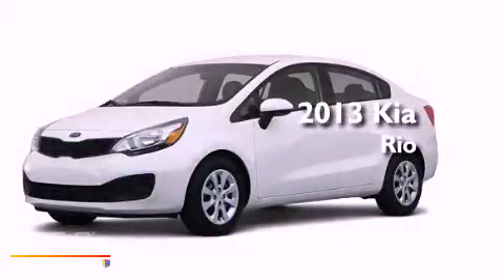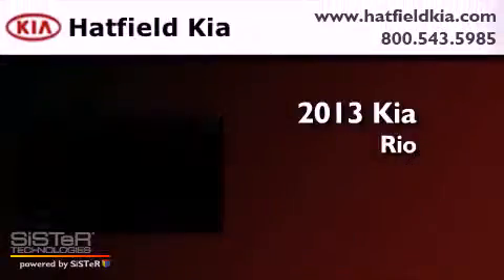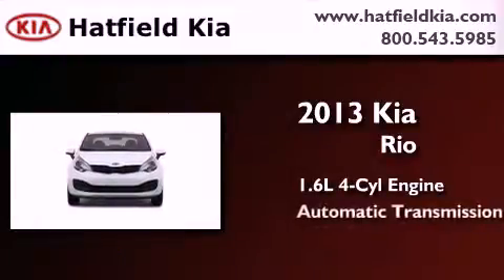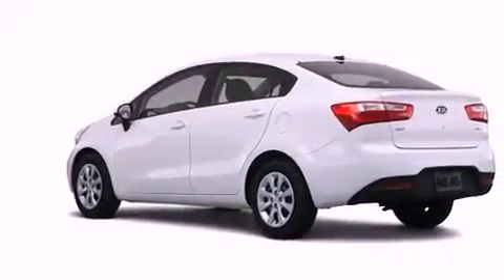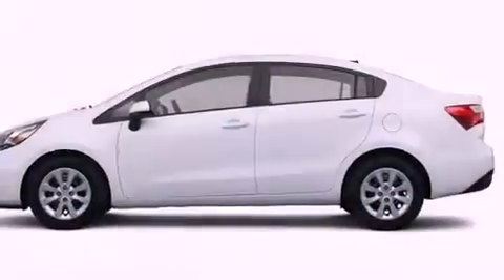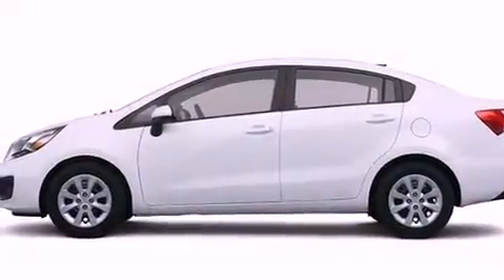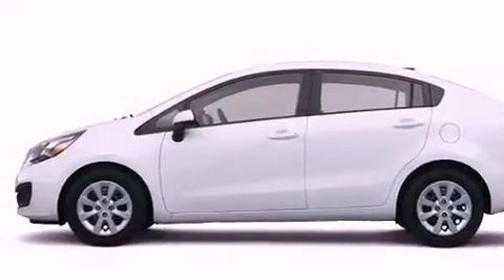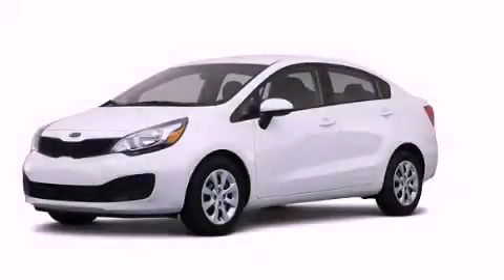2013 Kia Rio Columbus OH 43228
Year : 2013
 Make : Kia
 Model : Rio
 Engine : 1.6L I-4 cyl
 Trans . : 6-Speed Automatic
 Exterior : Signal Red
 Miles : 1
 Interior : Beige

 2013 Kia Rio Columbus OH